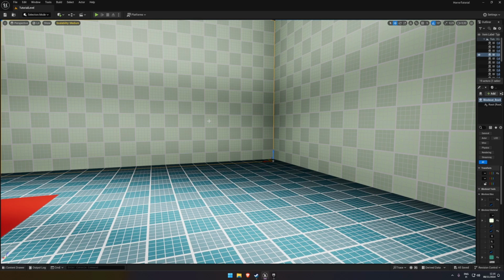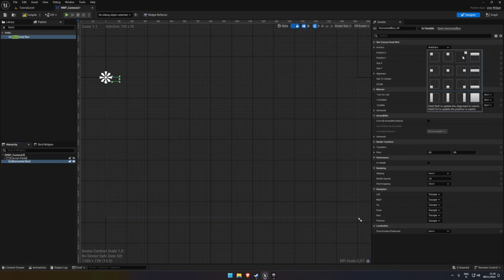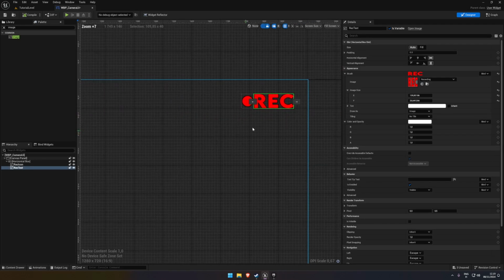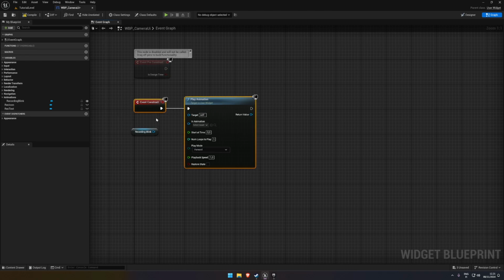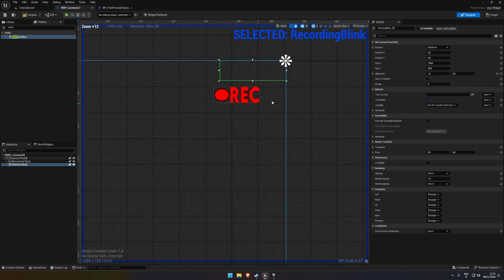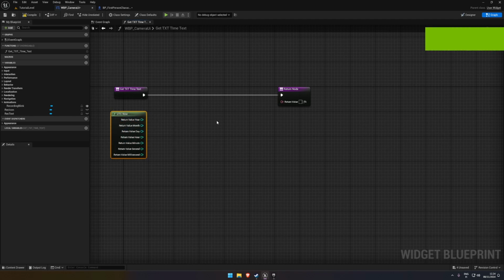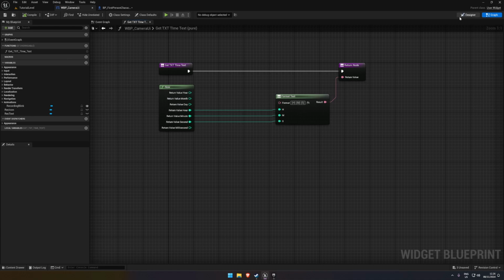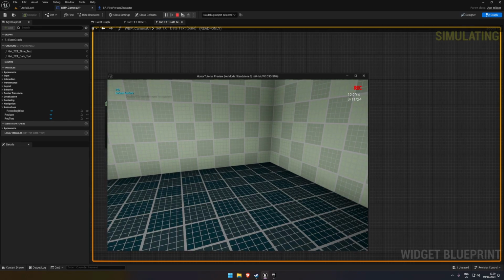Unreal Engine - Realtime Time and date.